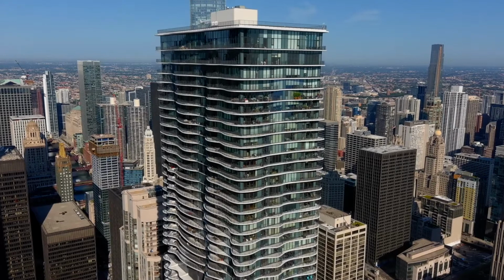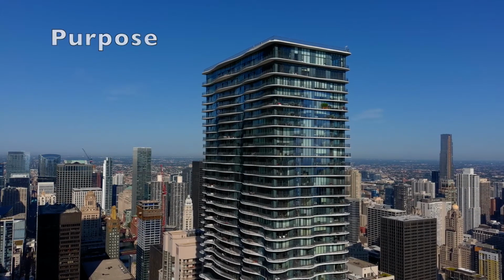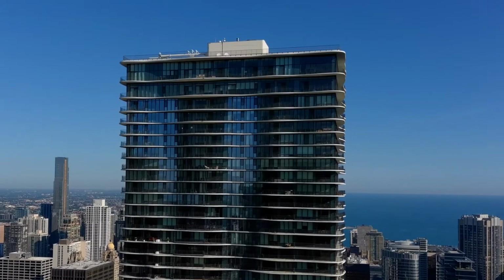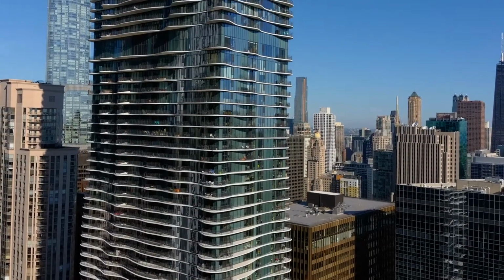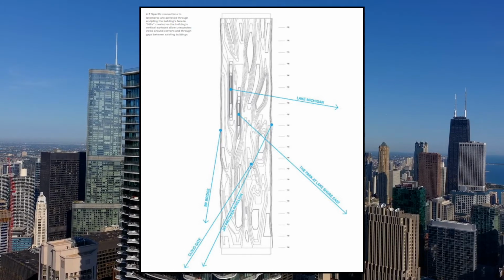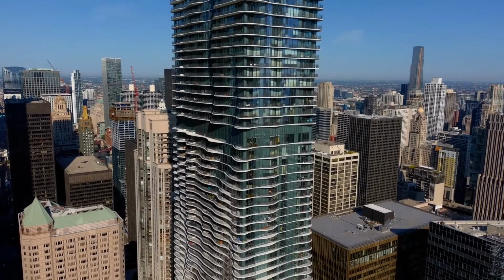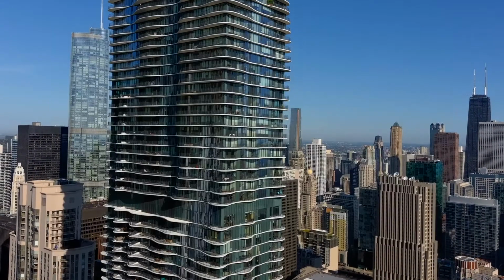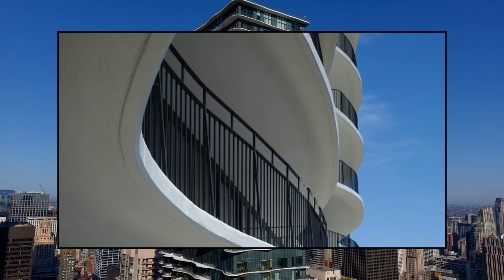Aqua Tower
AENG200 - Task 5 - Aqua Tower
By Ryan Power - 6132352